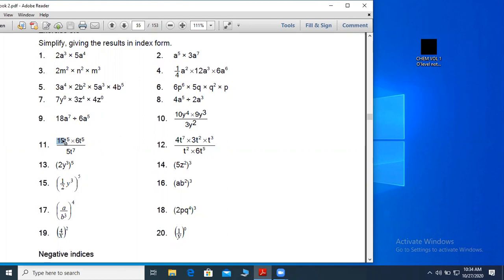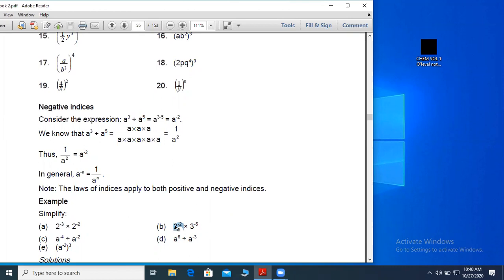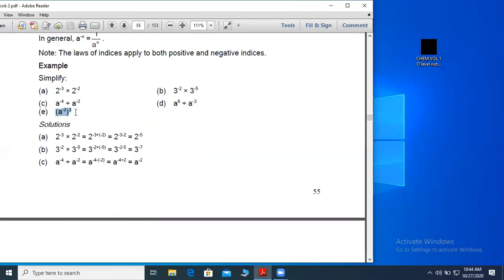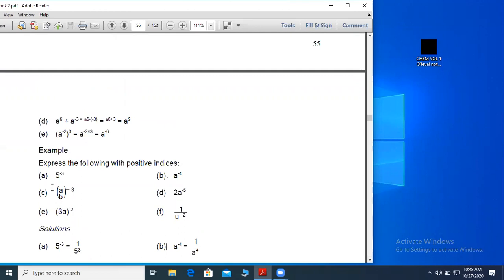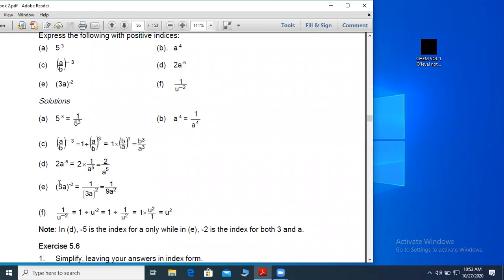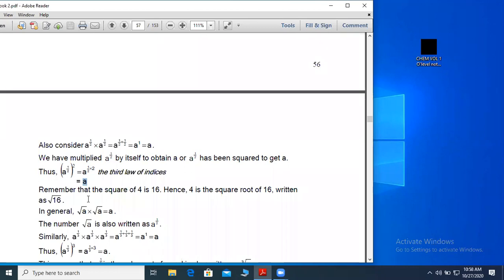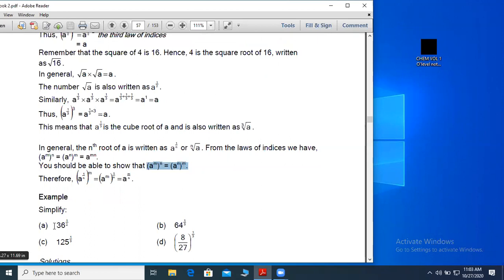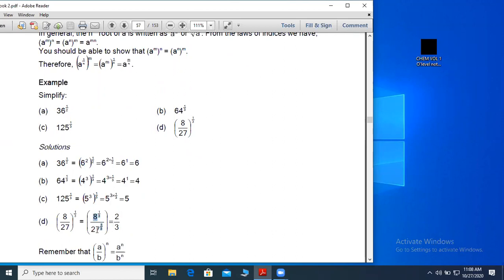27 October 2020